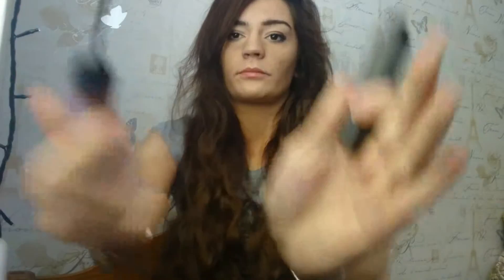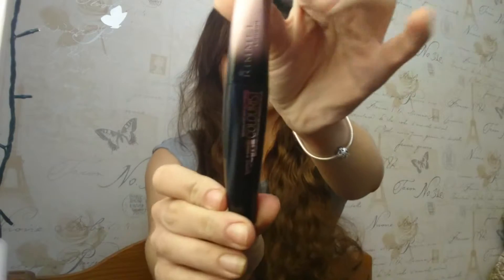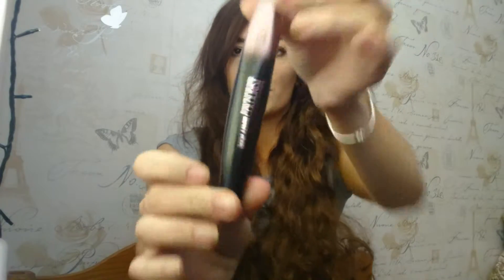NEW Volume Colourist Mascara Review - Rimmel London ❀ | BeautyByV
My thouhts and feelings on the new Rimmel London Tinting Mascara, the Volume Colourist'